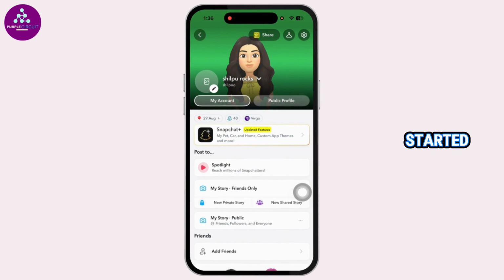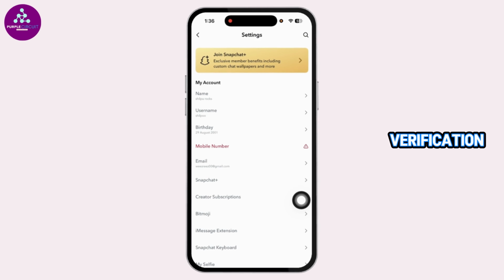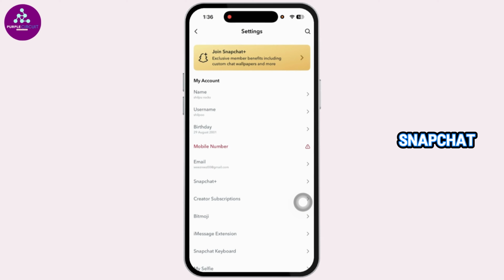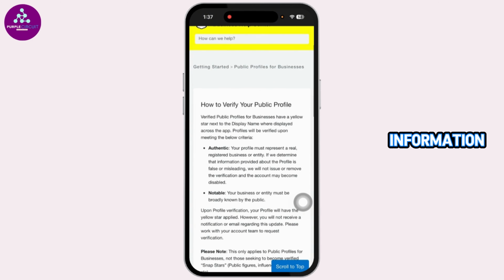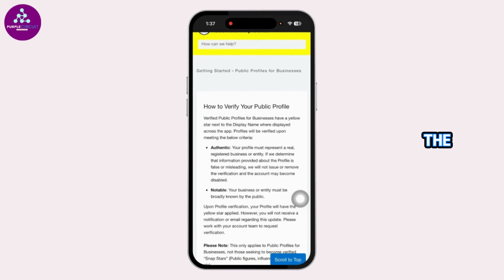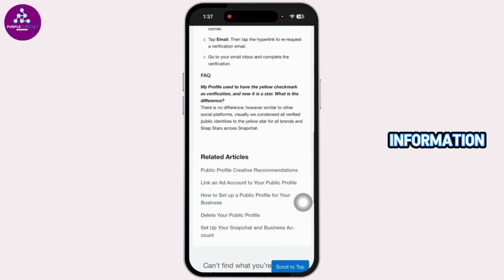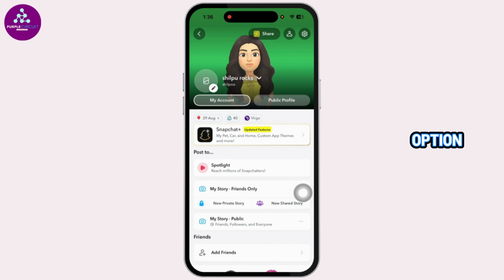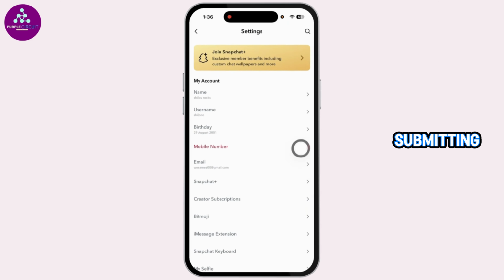How To Verify Age on Snapchat (2026 Update) | Fix Age Restriction & Unlock Account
Learn how to verify age on Snapchat in 2026 with this simple step-by-step guide. This tutorial helps you fix age restriction issues, complete identity verification, and unlock Snapchat features if your account is limited.

In this video, you’ll learn:

Why Snapchat asks for age verification
How to access the verification prompt
How to submit a valid ID (passport or government ID)
What to do if verification is not showing
How long Snapchat verification takes

👉 Important: Make sure your ID details match your Snapchat account information exactly to avoid rejection.

Timestamps:
0:00 – Introduction
0:05 – Open Snapchat settings
0:20 – Find age verification option
0:40 – Upload ID document
1:00 – Review process explained
1:12 – Final summary